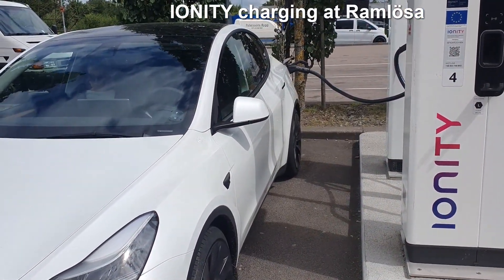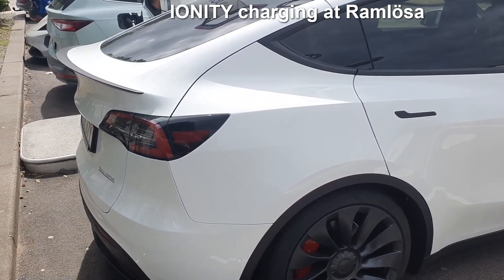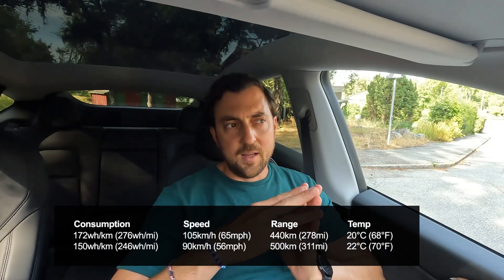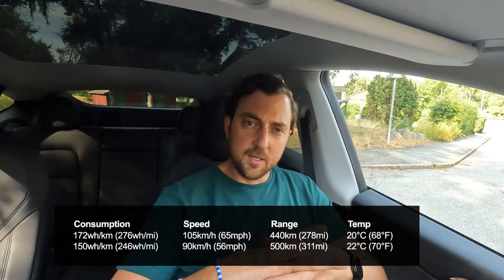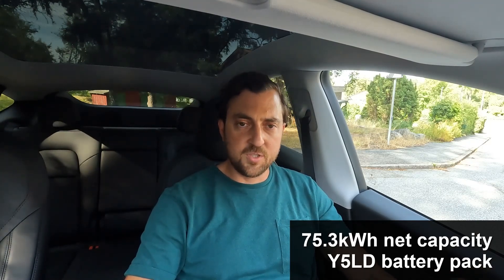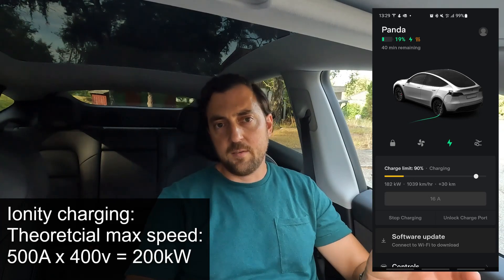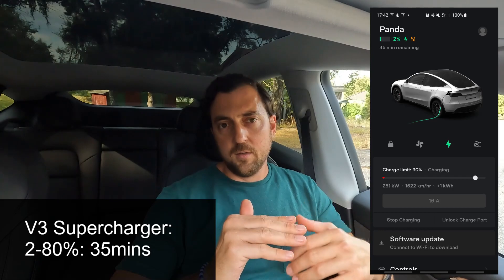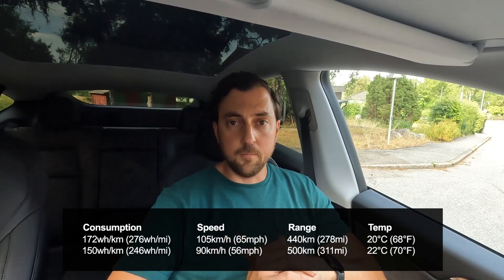Model Y performance from Berlin - Real range and consumption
I have been on a roadtrip to Copenhagen with a fully loaded Model Y Performance from Giga Grunheide and I'm revealing some useful information and stats.

- What's the real range when going on a trip?
- What's the actual usable battery capacity?
- How fast can it charge?